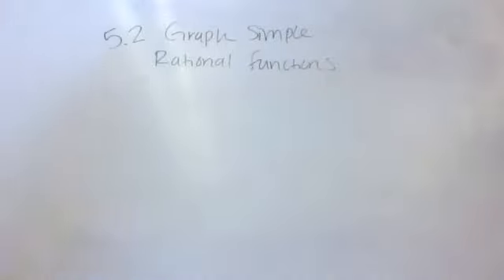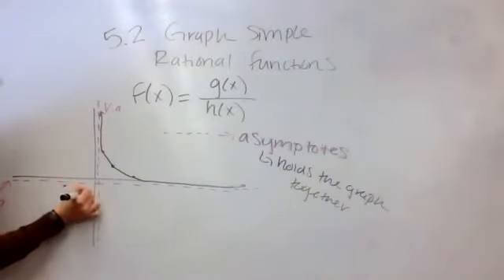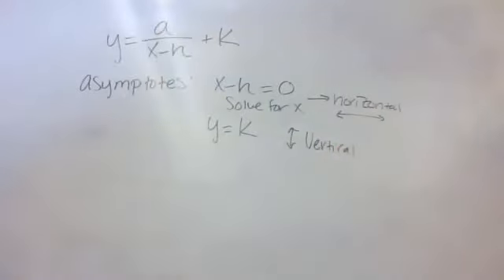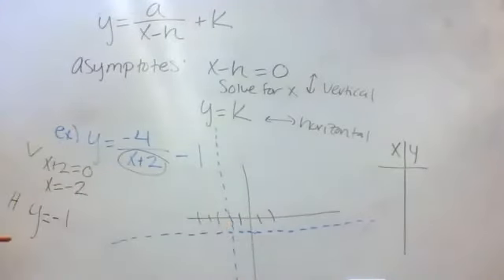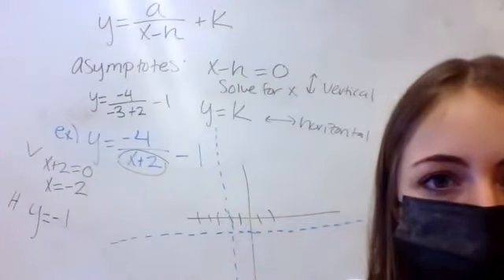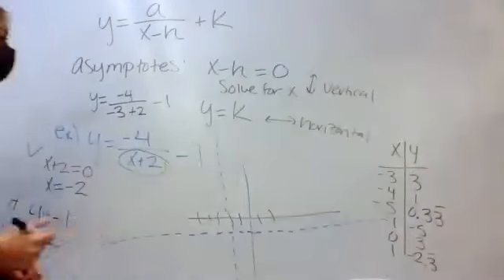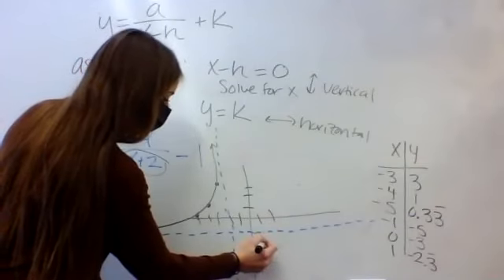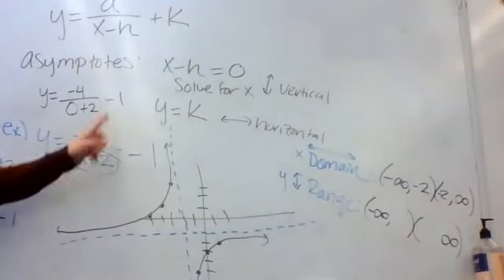alg 2 5.2